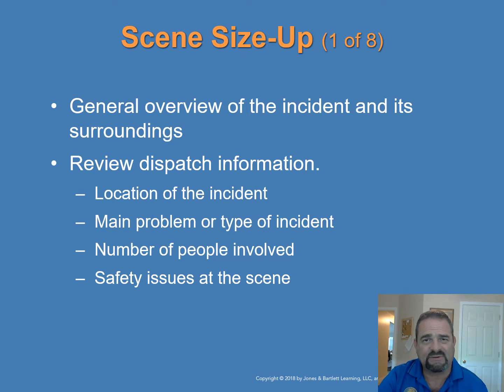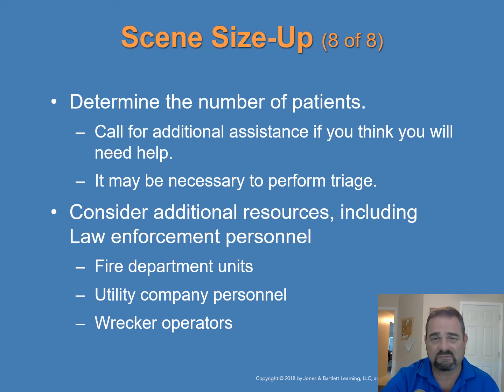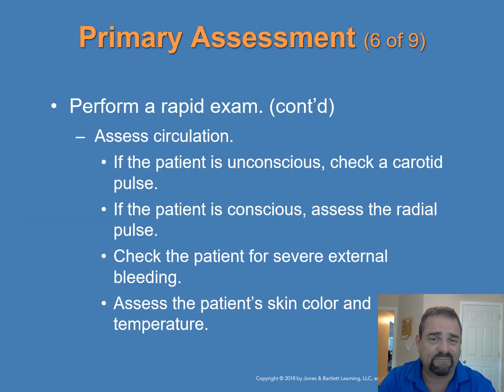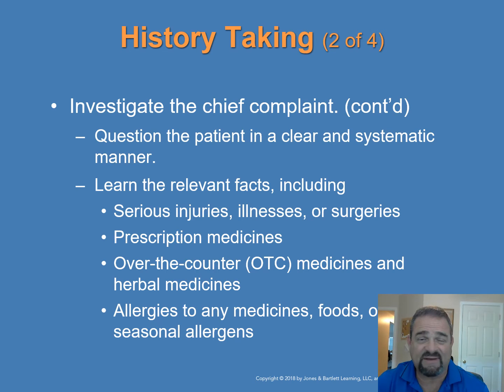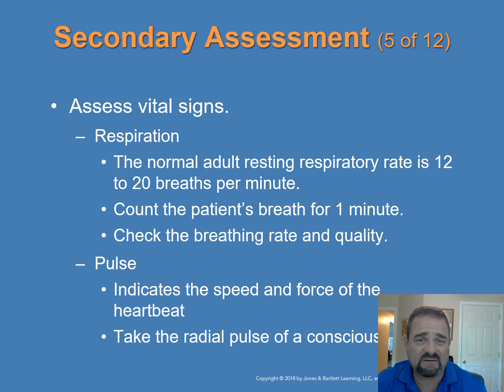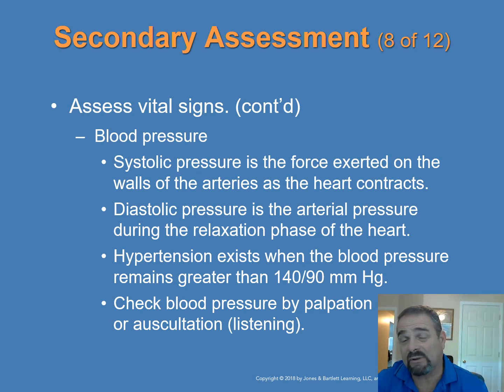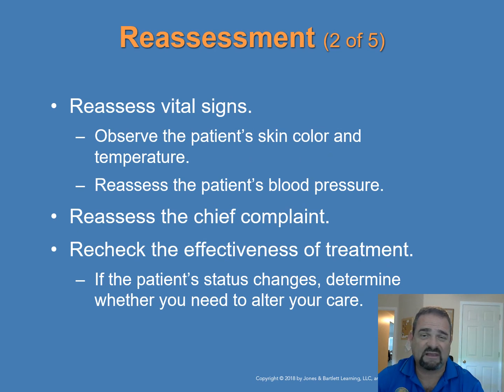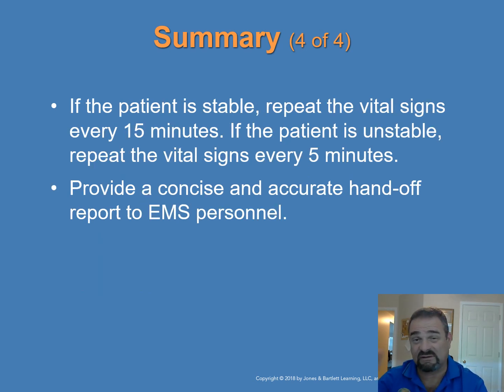EMR PPT CH09 Patient Assessment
Watch the video, go back to your dashboard, and complete the pre-test and post-test. YOU DO NOT NEED TO DO THE END OF VIDEO QUESTION AND SUBMIT THEM BY EMAIL. Please disregard the end-of-video instructions.